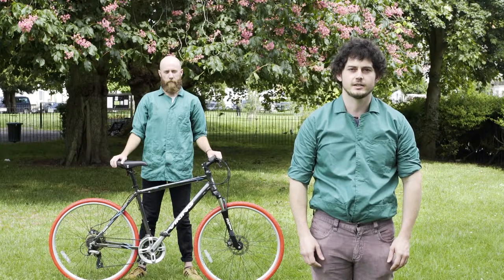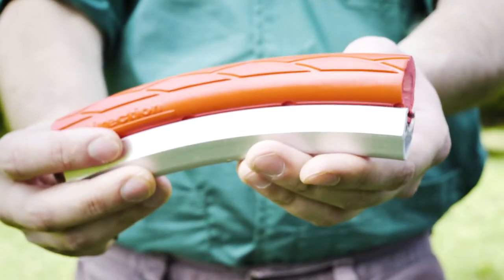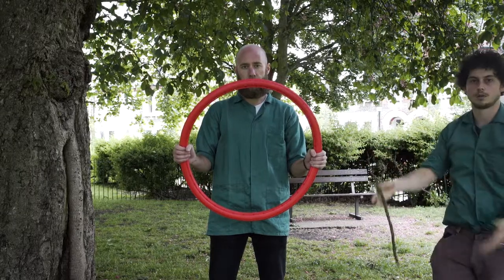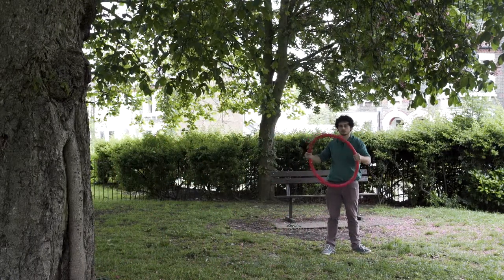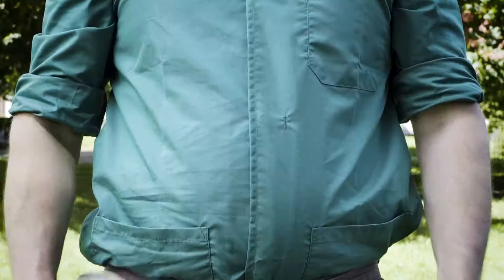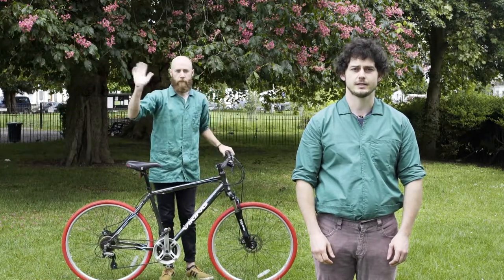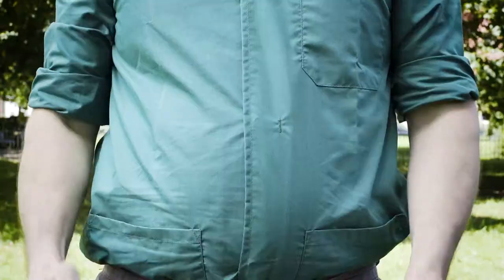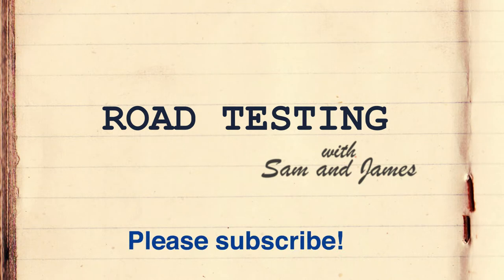Road Testing a tyre with a nail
Big thanks to Tannus tyres for supplying us with some tyres for this sponsored review.